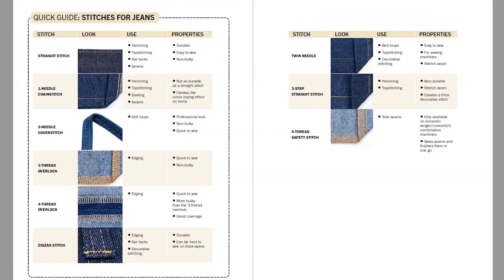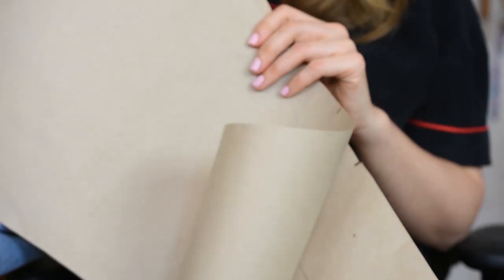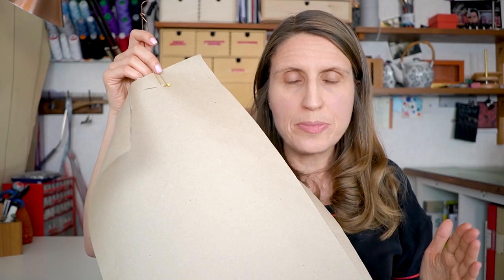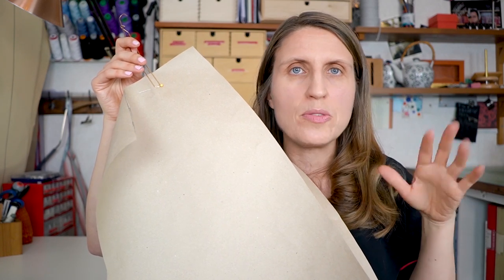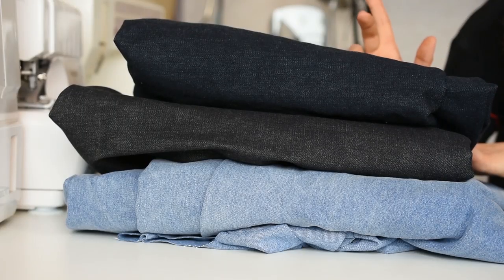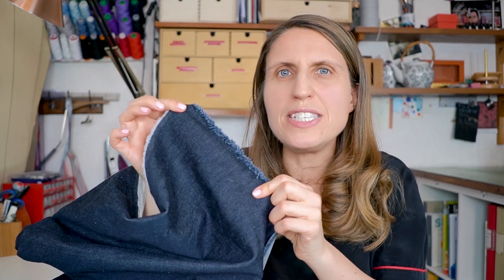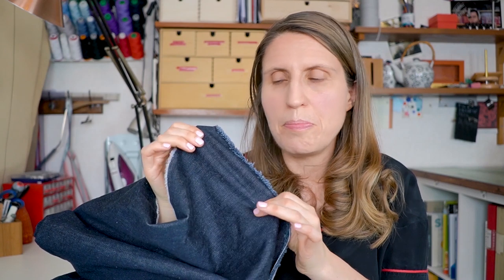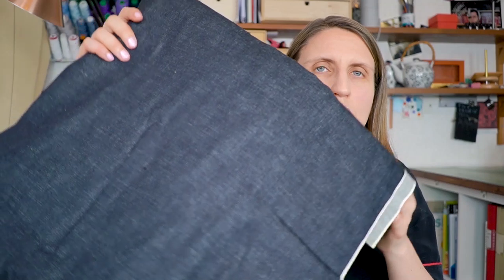Sewing Lots of Jeans + Jeans Book Update and Tips!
Download my free Jeans Making Tool Kit

Sew Jeans Like a Pro: 5 Game-Changing Techniques for Denim (video)